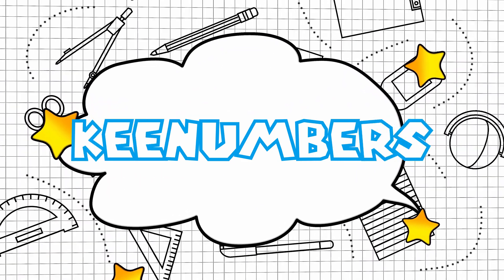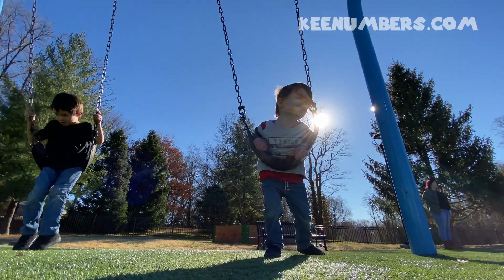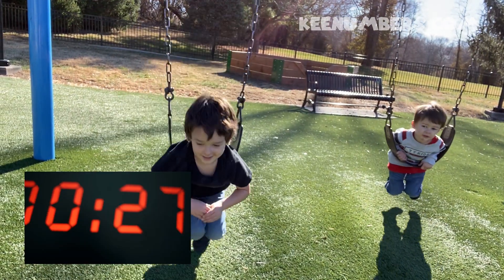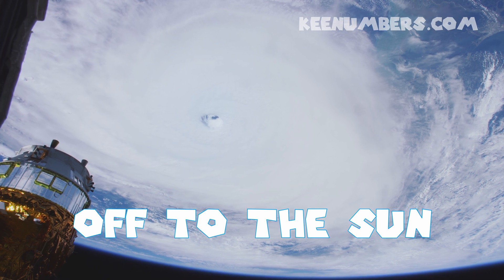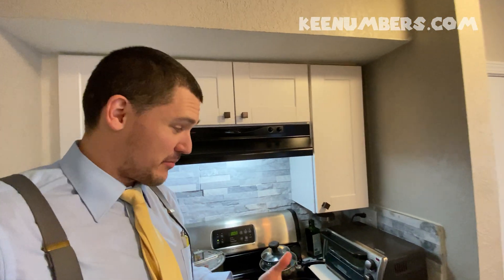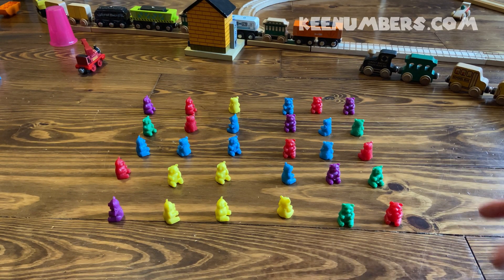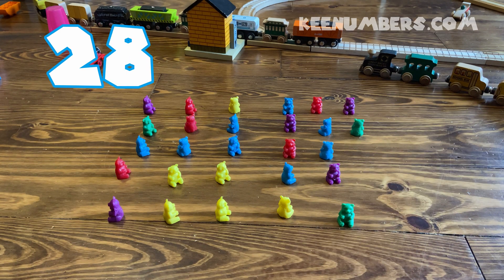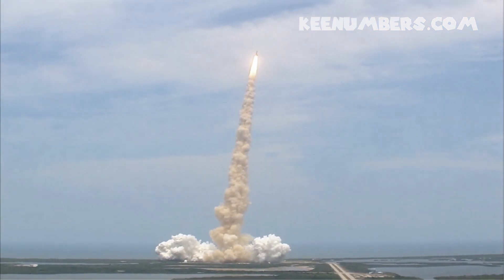Counting Backwards | Rockets!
Class, you’ll count backwards all your life! Playing hide-and-seek? You might count backwards! Are you microwaving a bean burrito!? You’ll notice the microwave timer goes backwards. Are you waiting for something like Christmas? You’ll count down the days backwards! Join us in this video where we reverse the usual way we count!